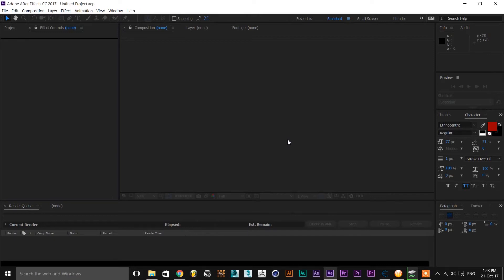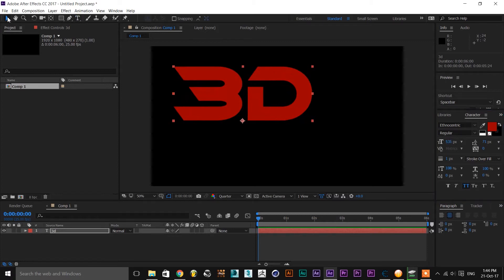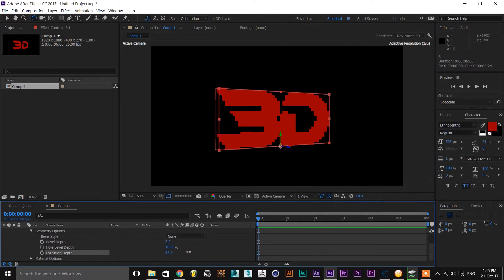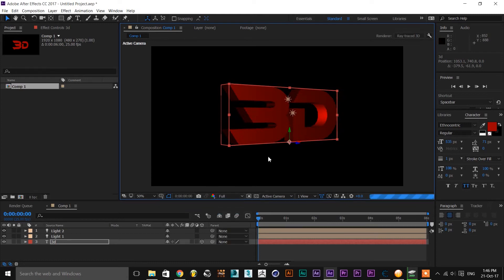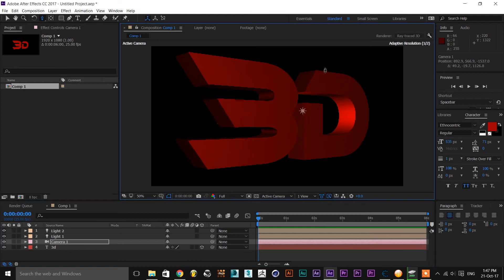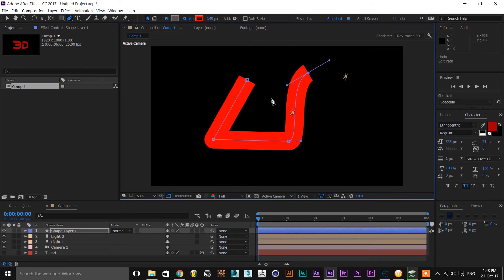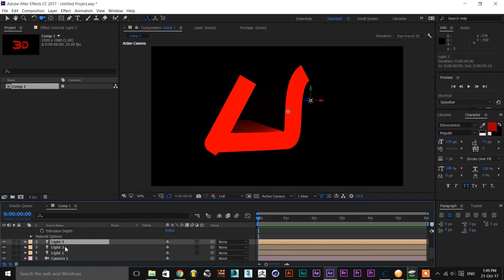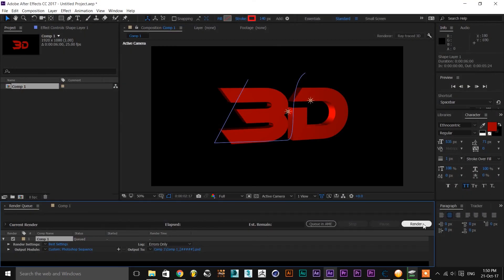3D Effects Telugu Tutorial for Beginners in After Effects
3D Effects Telugu Tutorial for Beginners in After Effects
for more tutorials stay tune to Digicorne